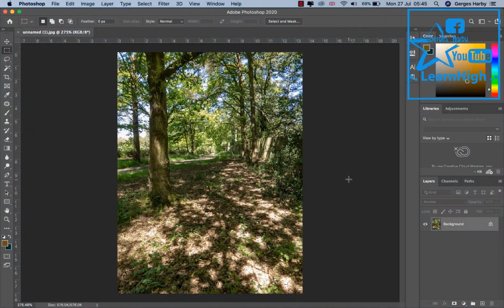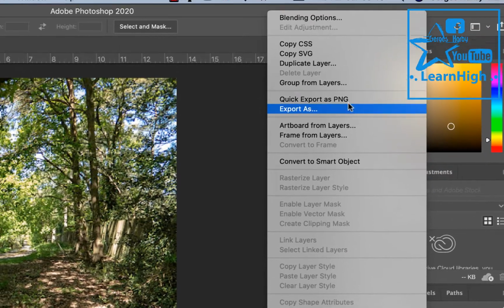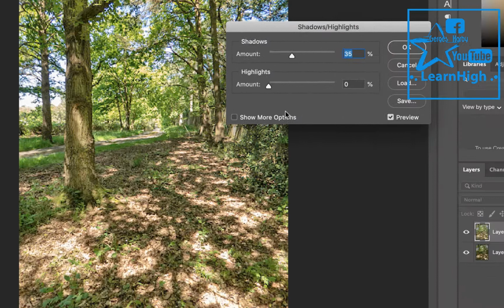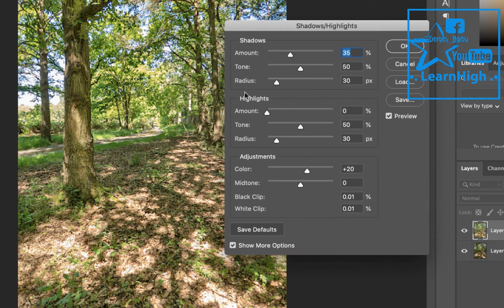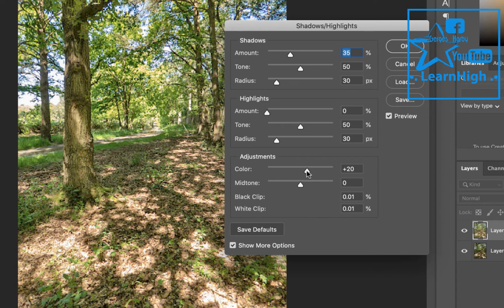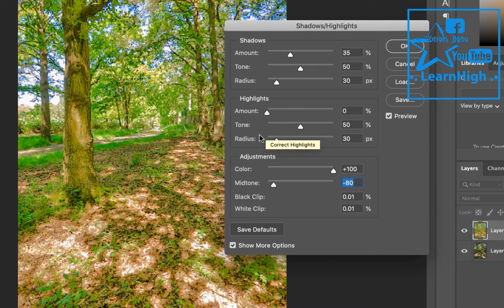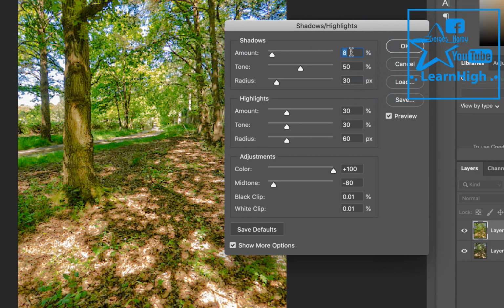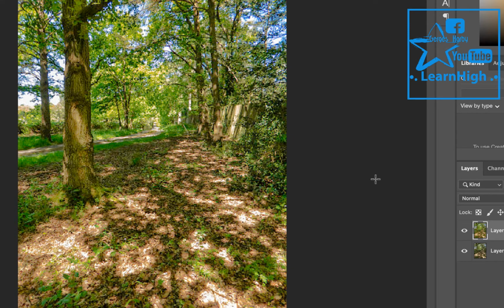Shadow and highlight in - photoshop essential training 2020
Improve shadow and highlight detail
The Shadow/Highlight command is one method for correcting photos with silhouetted images due to strong backlighting or correcting subjects that have been slightly washed out because they were too close to the camera flash. The adjustment can also be used for brightening areas of shadow in an otherwise well‑lit image. The Shadow/Highlight command does not simply lighten or darken an image; it lightens or darkens based on the surrounding pixels (local neighborhood) in the shadows or highlights. For this reason, there are separate controls of the shadows and the highlights. The defaults are set to fix images with backlighting problems.

The Shadow/Highlight command also has a Midtone Contrast slider, Black Clip option, and White Clip option for adjusting the overall contrast of the image, and a Color Correction slider for adjusting saturation.
Essential training
Photoshop basic tutorial
Essential training photoshop
basics in photoshop
LearnHigh
learn high
with Gerges Harby

photoshop for advanced
how to start with photoshop
Adobe photoshop

Adobe Premiere Pro. The best video editing software for Windows. ...
    Final Cut Pro X. The best video editing software for Mac OS. ...
    Corel VideoStudio Ultimate. ...
    Filmora9. ...
    CyberLink PowerDirector. ...
    Pinnacle Studio.
مع
جرجس حربي
with Gerges Harby
Learn high
learnhigh